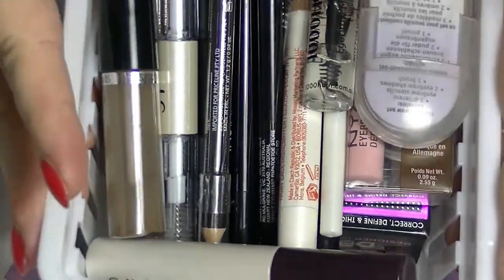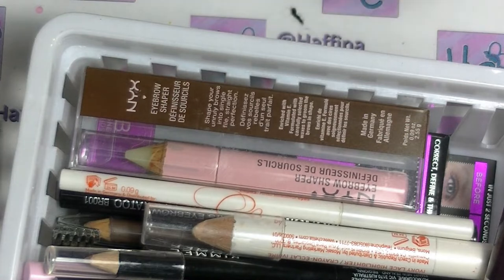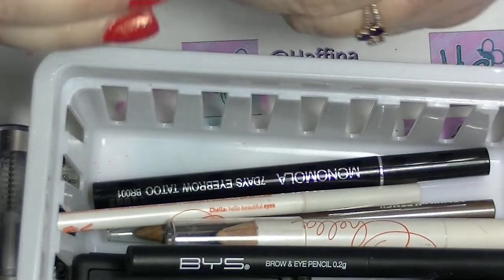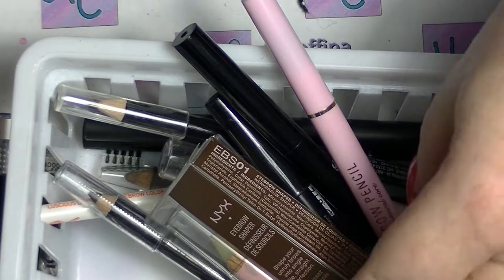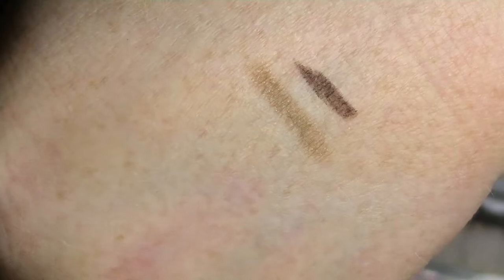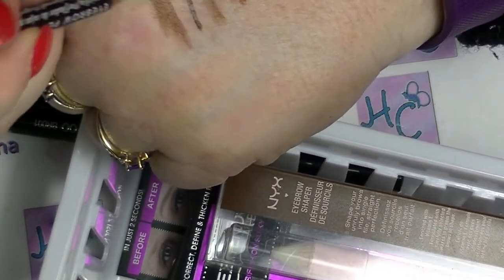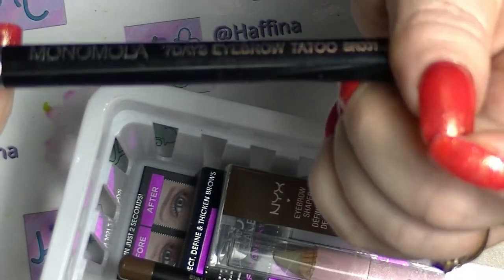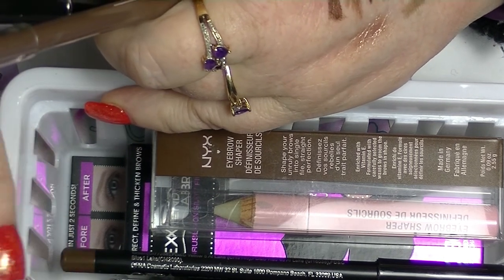Makeup Collection 2018 - Brow Products - Declutterings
The next installment in my makeup collection series.